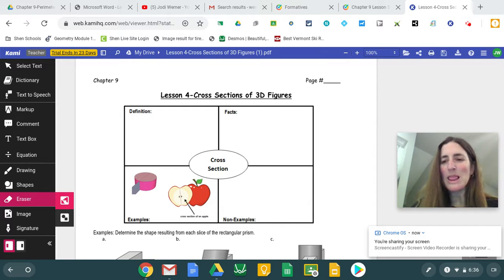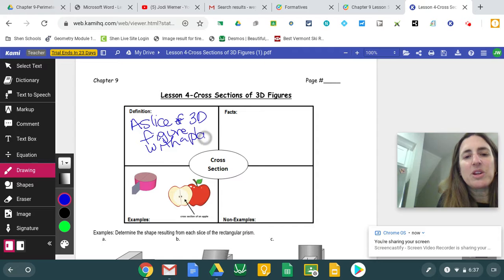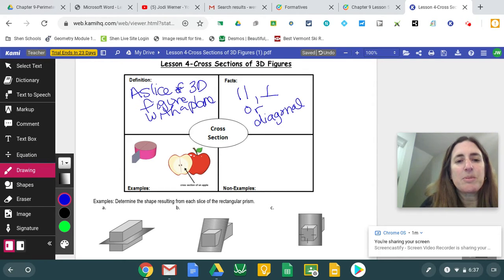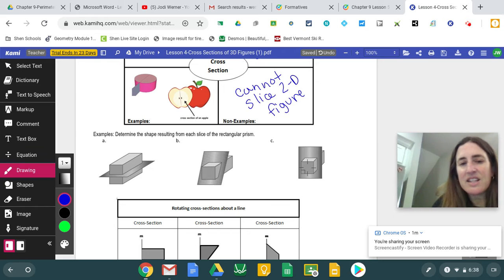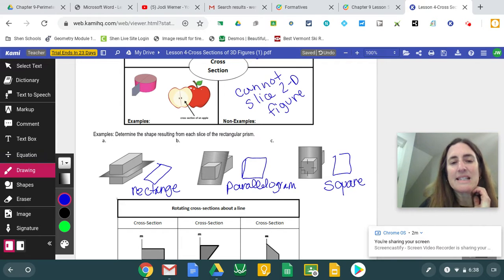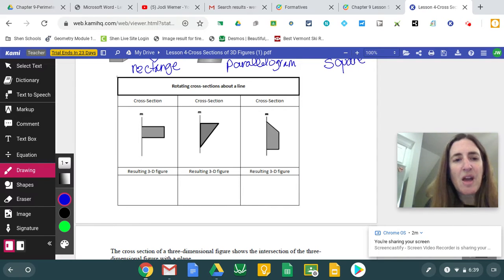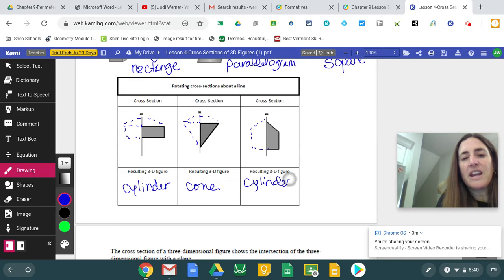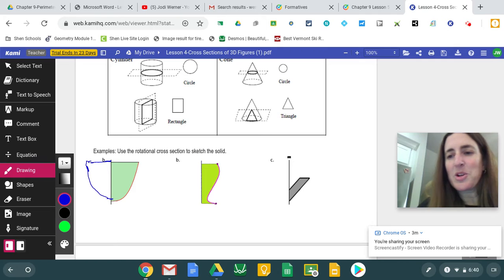Chapter 9 Lesson 4 GeoH